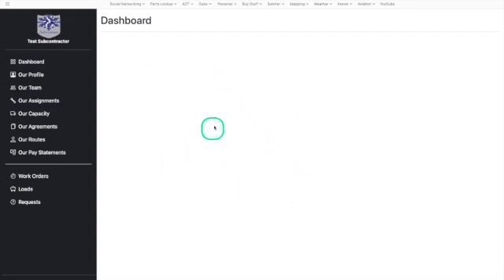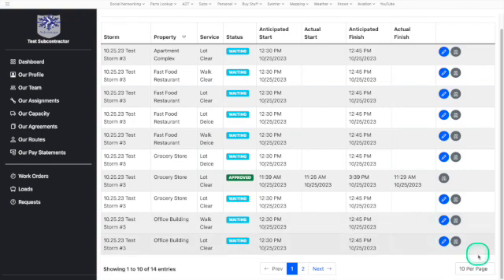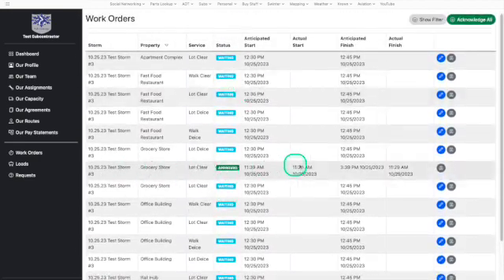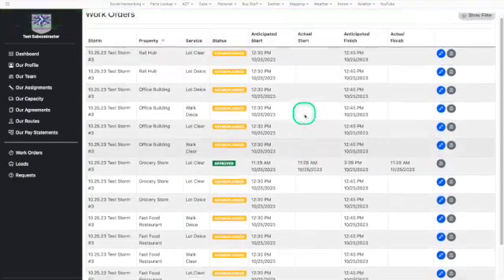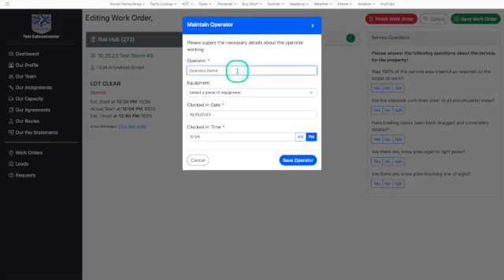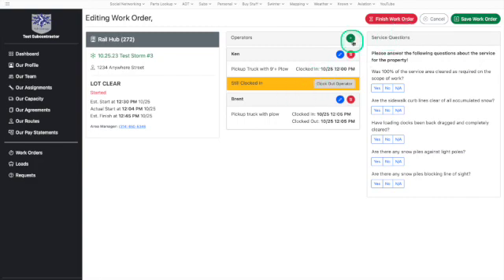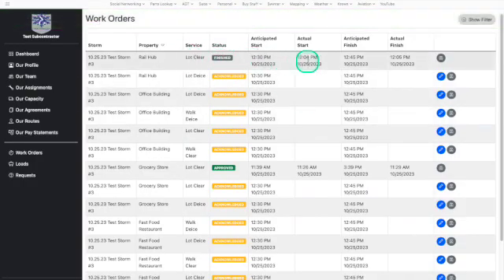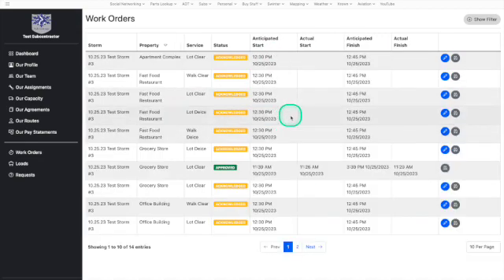Managing Work Orders From Your Desktop Computer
Training on how subcontractors manage work orders from their desktop computer using the SG Advantage software system.